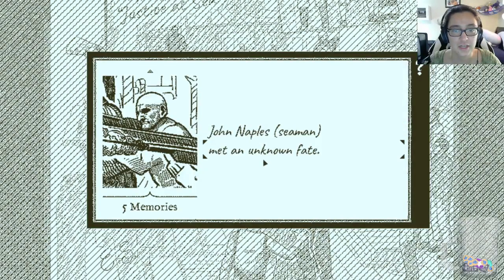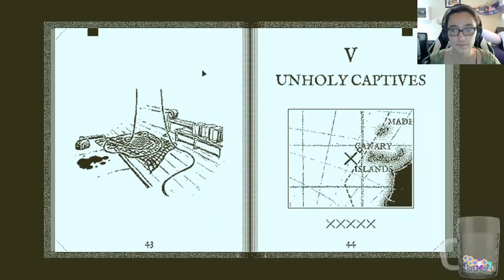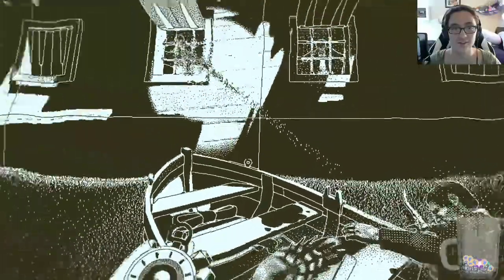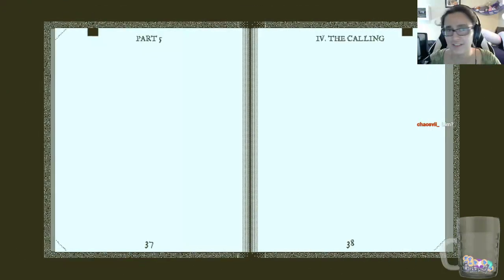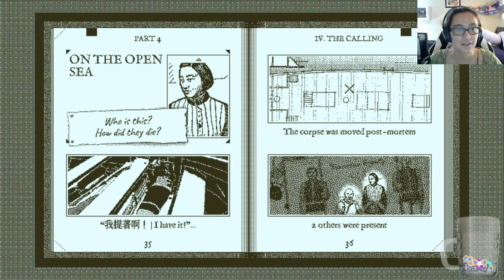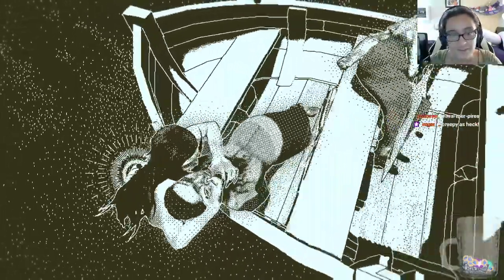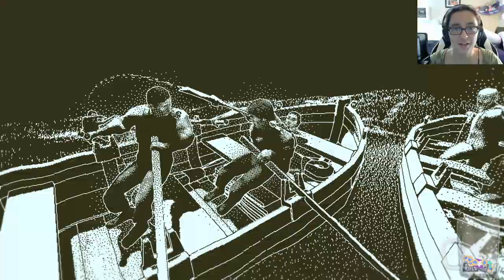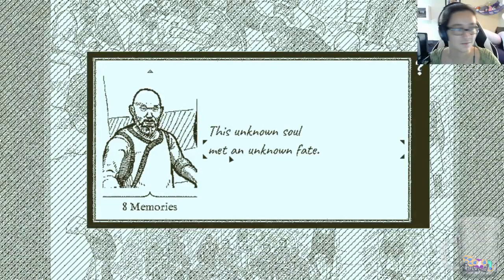Never take wishes from the Obra Djinn. [Obra Dinn Spoilers]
It's worse than all that, not only are they dead, Jim, but there's terrifying merpersons who can, unlike porcupines, definitely shoot their spikes.

Nicole: bluewaterdragoon (stream host)(she/her/they/them)

CW: guns, murder, dead bodies, blood, horror elements